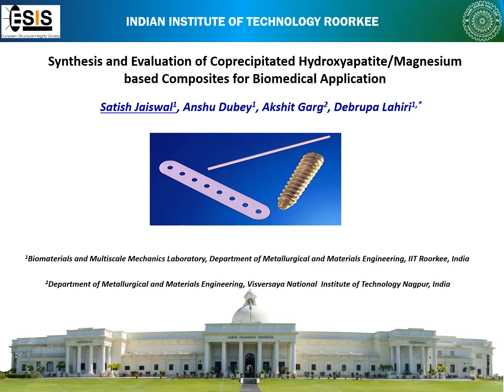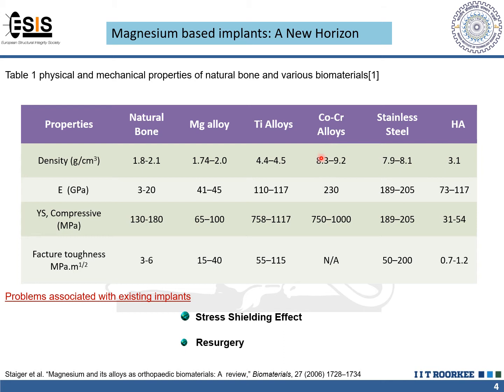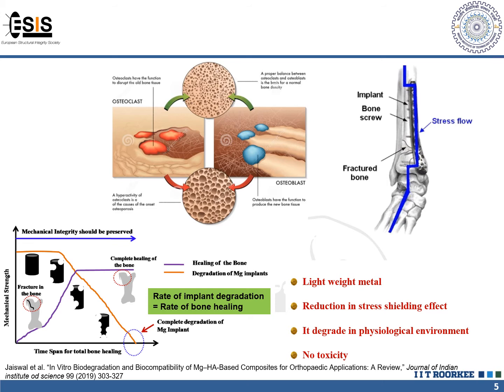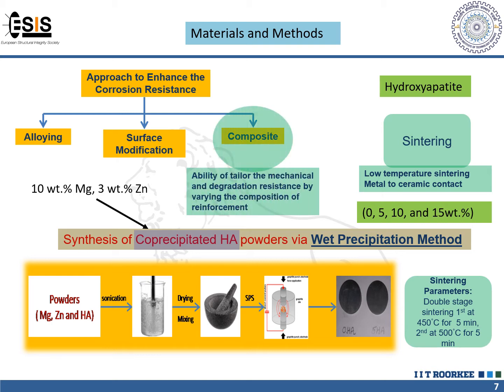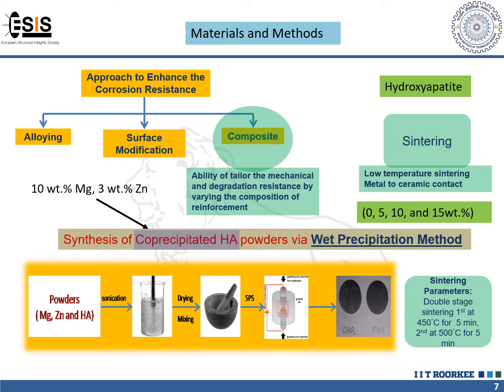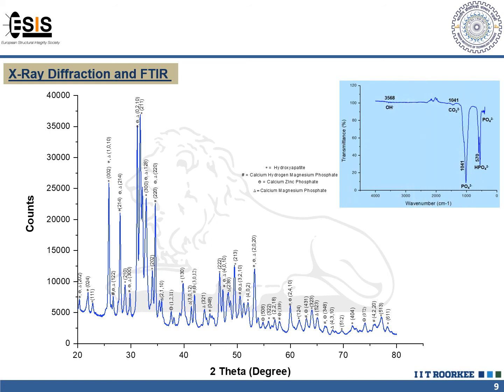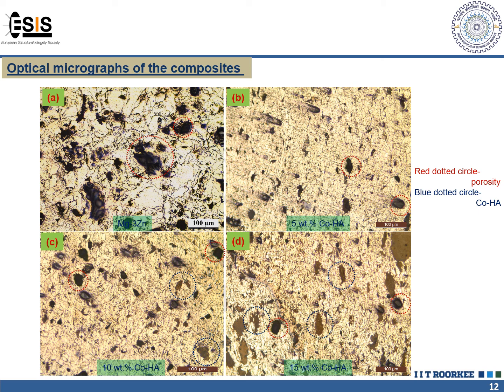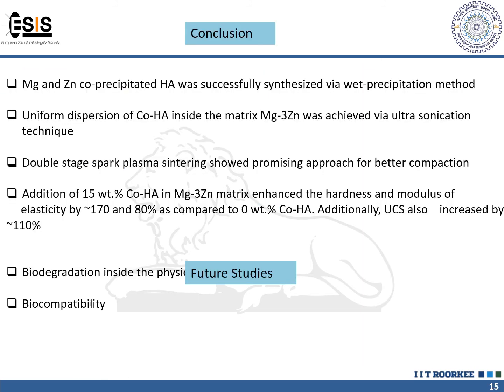Synthesis and Evaluation of Coprecipitated Hydroxyapatite/Magnesium based Composites for ...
Synthesis and Evaluation of Coprecipitated Hydroxyapatite/Magnesium based Composites for Biomedical Application
(S. Jaiswal, A. Dubey, A. Garg, D. Lahiri)